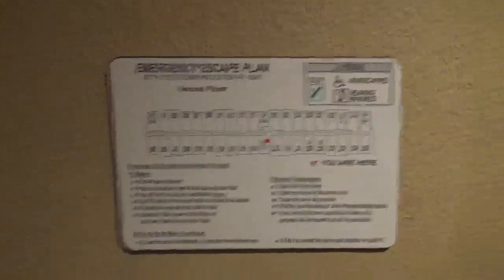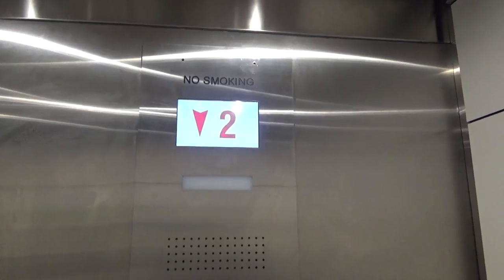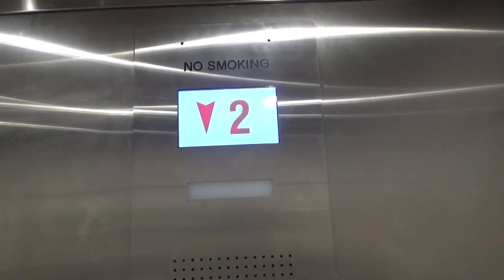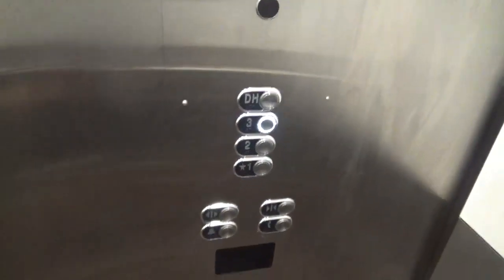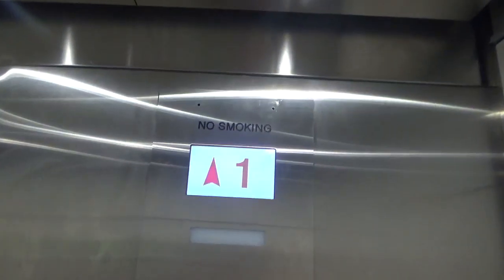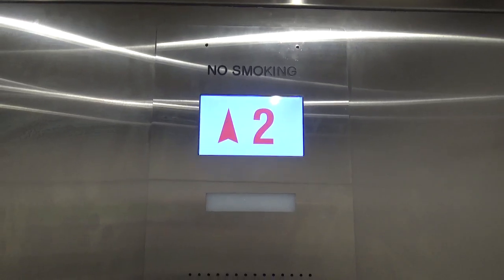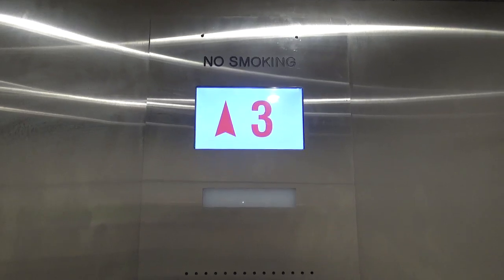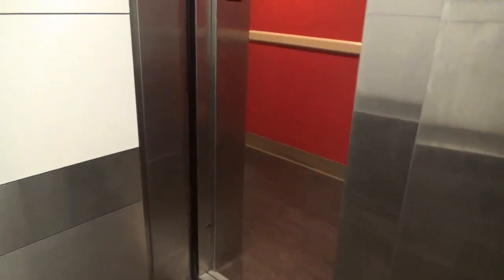Modernized HT! Schindler 321A/MAD Hydraulic Elevator-Extended Stay America-Exton, PA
Filmed 1/31/20
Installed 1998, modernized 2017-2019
Now this was a strange mod! This was originally a Schindler 321A (with low pitched than upgraded to high pitched chimes), but it got modernized by Schindler with MAD. This is the first mod that I have ever seen on a Schindler HT. I rode this once when it was original in 2014 and Jon C had a video of it from 2016 and it was still original. This mod was done sometime between 2017 & 2019.